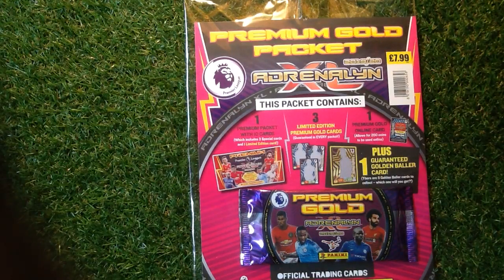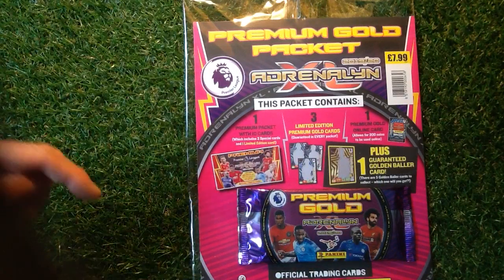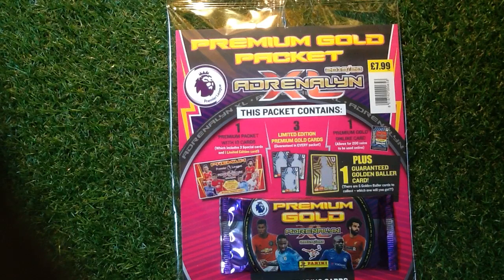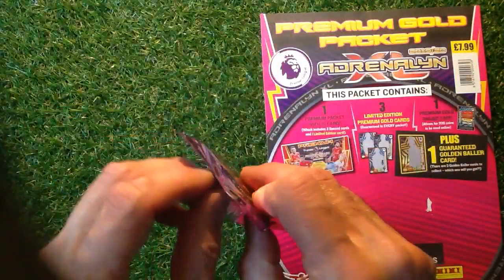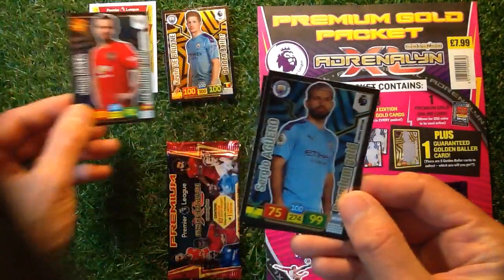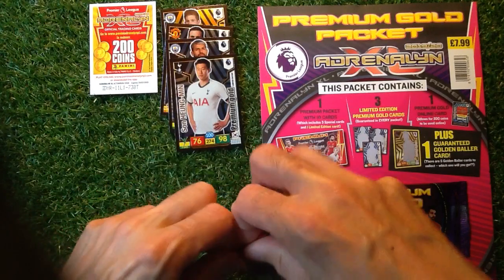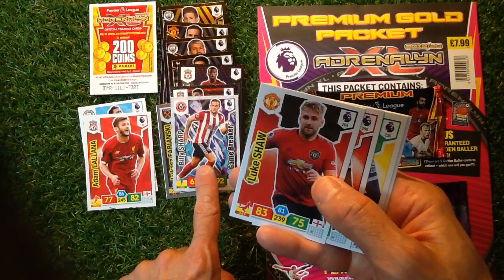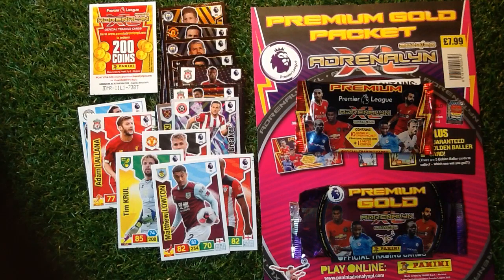Panini Premier League (2019/20) Adrenalyn XL - Premium Gold Opening and Review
In this video I review the Panini Premium Gold Premier League (2019/20) Adrenalyn XL . This pack costs
£7.99  and contains 10 Cards with three additional guaranteed exclusive limited edition cards and one of five golden baller cards plus you get a Card that allows you to download 200 coins for online gaming .